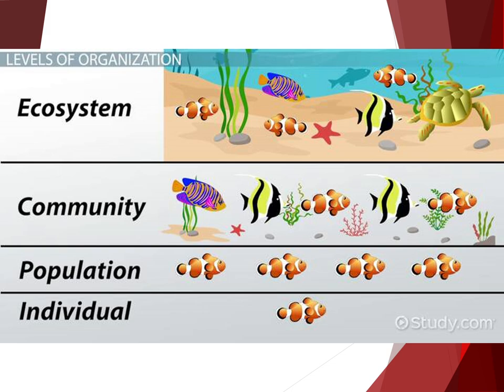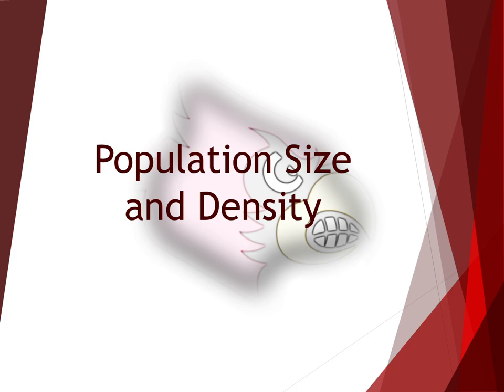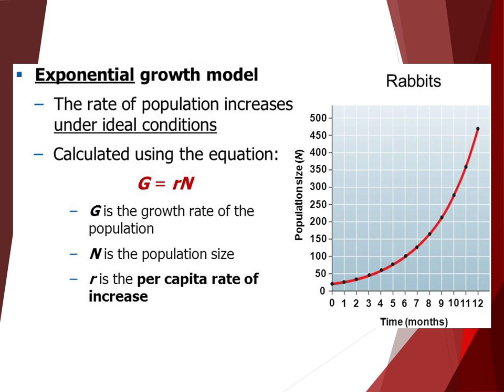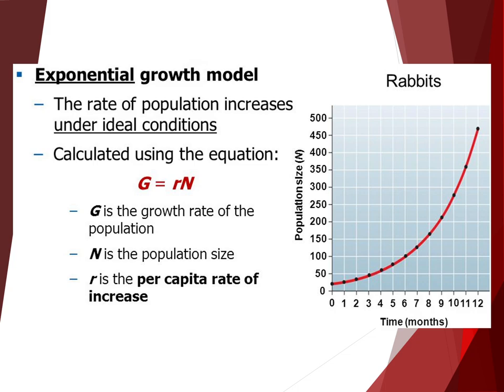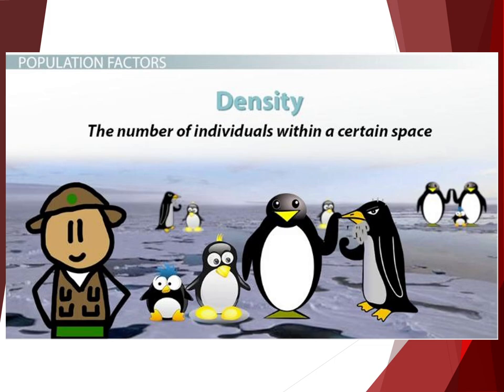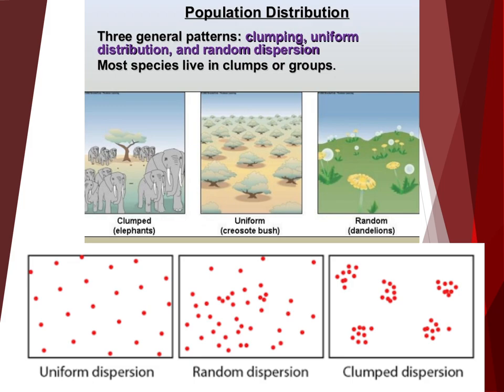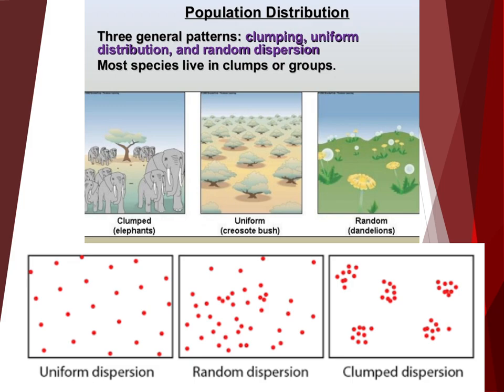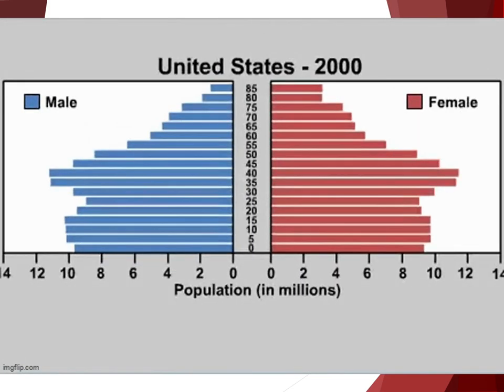LE 1.3.1 What Are the Factors of Population Demographics?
In this lecture, we begin our discussion of populations as we attempt to construct a response to the question: What Are the Factors of Population Demographics?